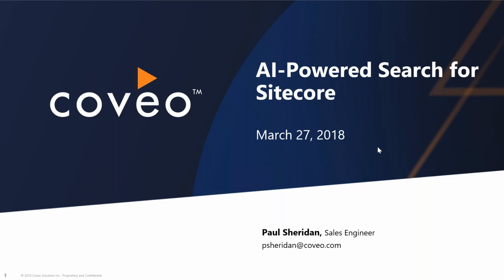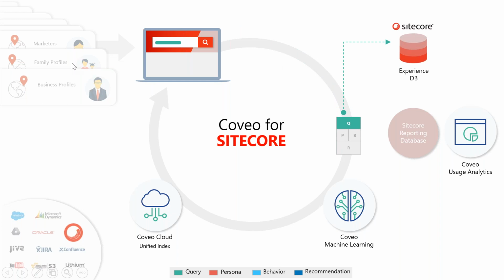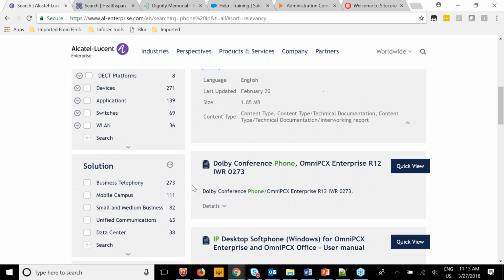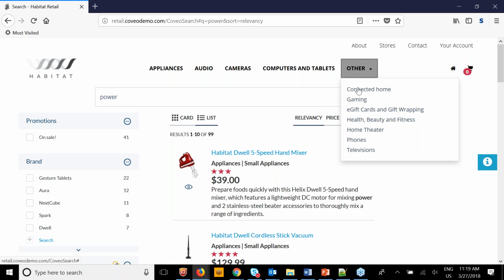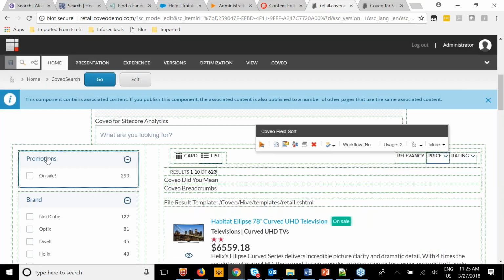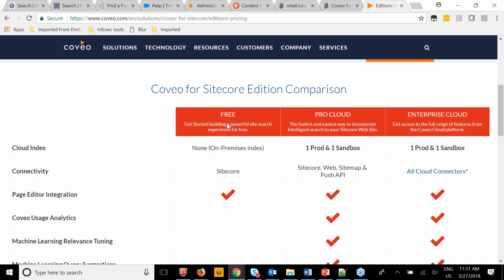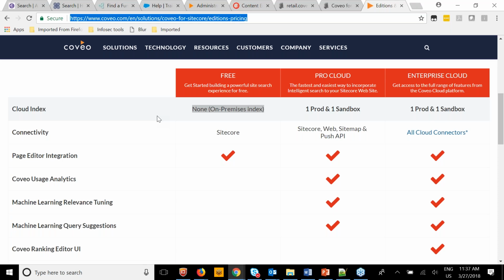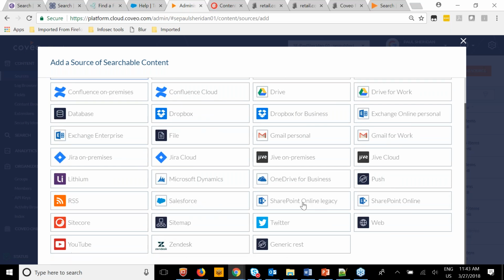Coveo Webinar: AI Powered Search for Sitecore - March 27, 2018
Personalize your website visitors’ experiences on Sitecore - automatically. Harness the power of AI to deliver personalized and relevant content to every visitor every time.

 This 45-minute webinar will walk through the key capabilities of Coveo for Sitecore, as well as a live Q and A session with our AI-powered search experts.

 Watch to learn how Coveo for Sitecore can help you to:
 - Improve your website conversion rates with a personalized visitor experience
 - Leverage powerful usage analytics to understand your content gaps and site search user intent
 - Meet website visitors’ expectations for site search, including predictive type-ahead, proactive suggestions and more